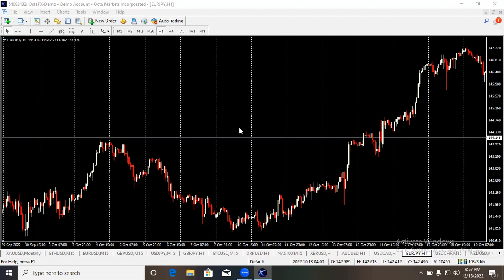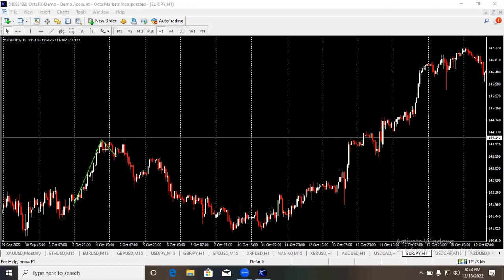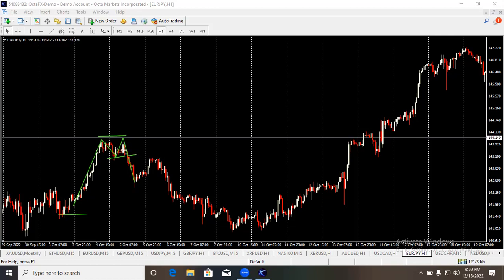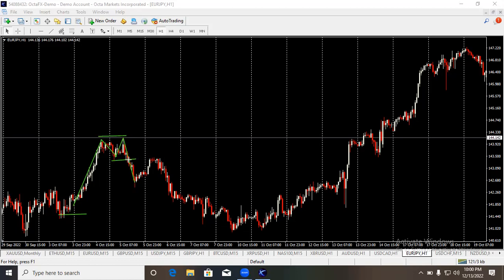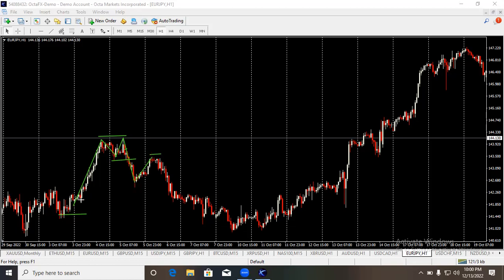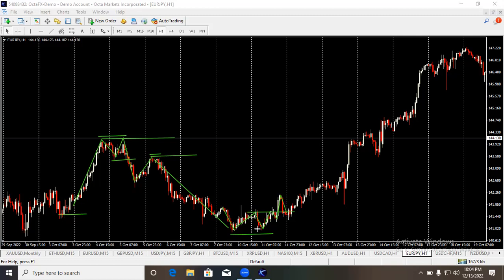Market Maker Pattern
The Market Makers has so many patterns which they bring up to the market each new day,this is the continuation of the M and W trading strategy I only decided to give it a new title. In this video, I showed how to trade this pattern,why you need to look out for this pattern and when you need to.